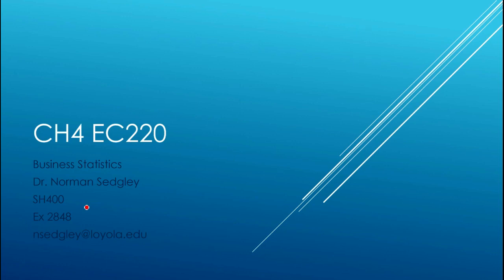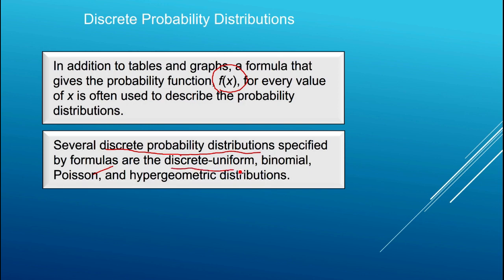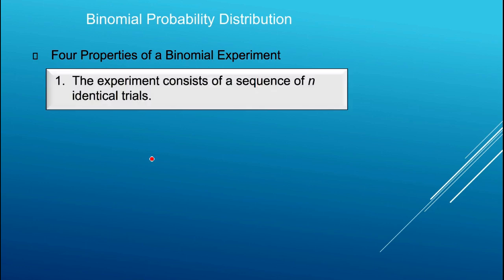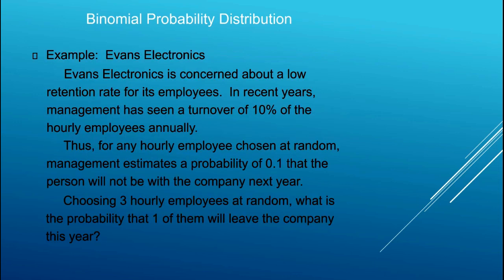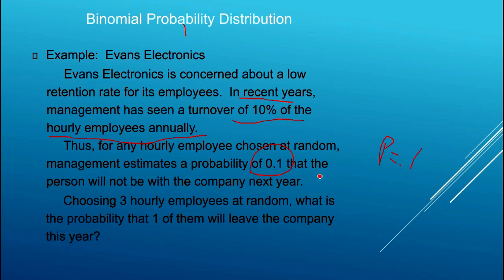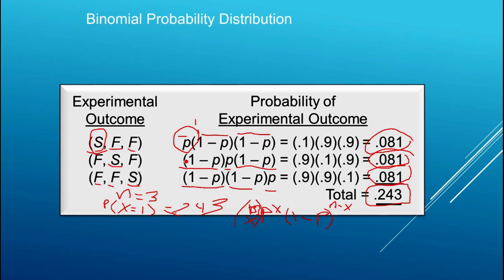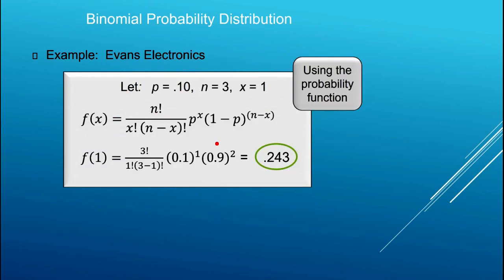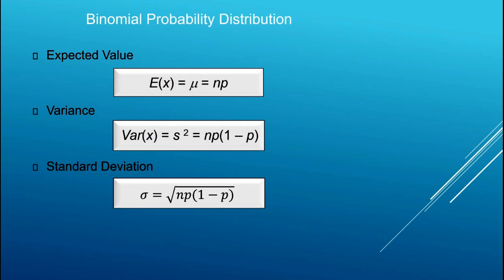CH 5 Video Lecture 2